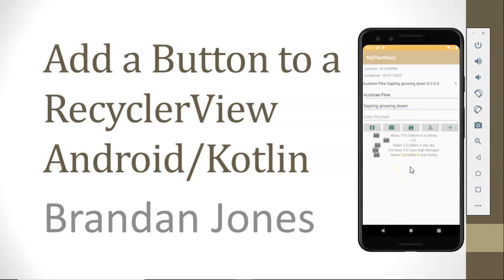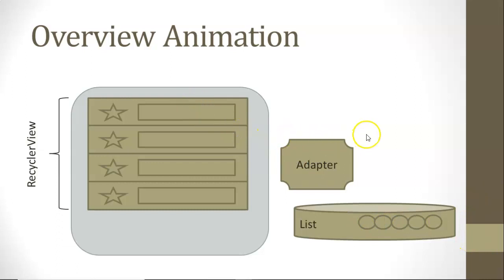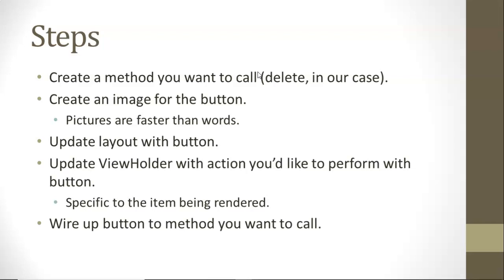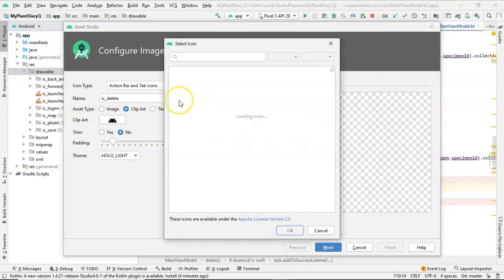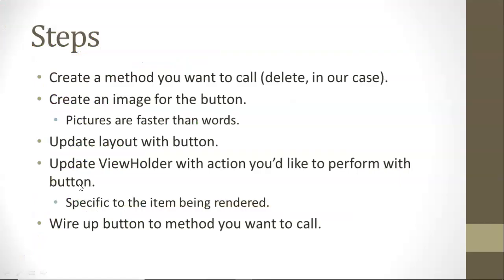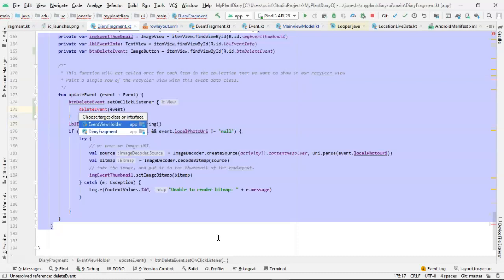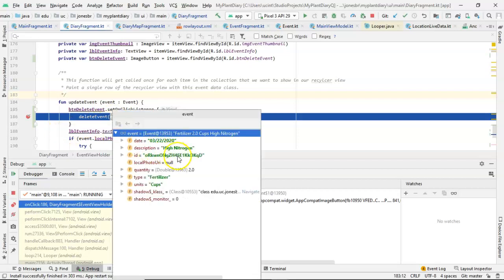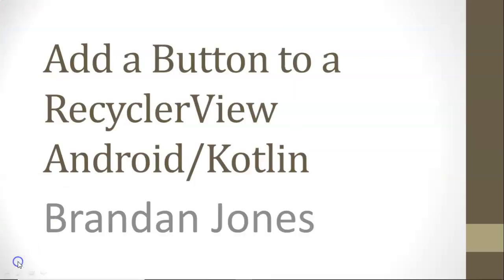Add a Button to a Recycler View in Android Kotlin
In this video I show how to add a button (delete button, in this case) to an existing RecyclerView in an existing Android application.

I take these steps:
0) Review an animation on how RecyclerViews work, because it's complicated!
1) Add a delete function to the ViewModel class, which will delete the item from Firebase Cloud Firestore.
2) Create a delete icon to add to an ImageButton.
3) Add an ImageButton to the row layout of the recycler view, and attach the image created in a previous step to that button.
4) In the ViewHolder, setOnClickListener on to the button, so that it can process click events.
5) Create a function in the enclosing class that will be invoked when the onClickListener is invoked.
6) Have this new function invoke the delete function I created in the ViewModel in an earlier step.
7) Walk through the entire process in the debugger, so that you can see how this button deletes a single event in the Firebase database.